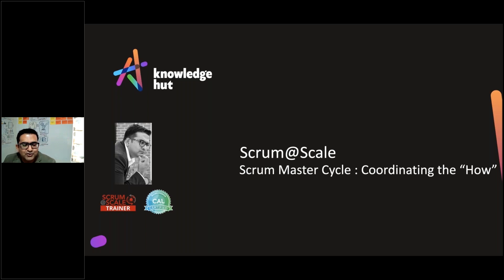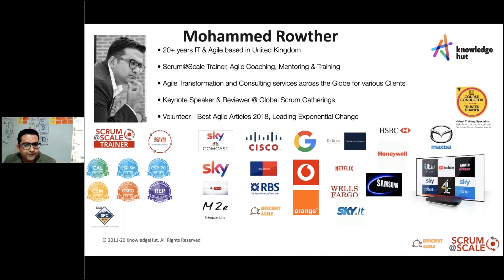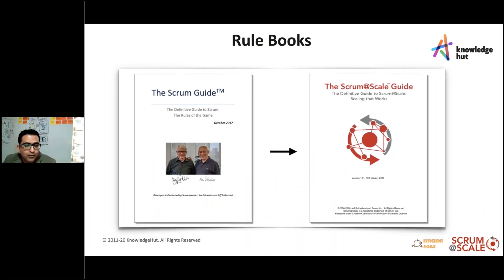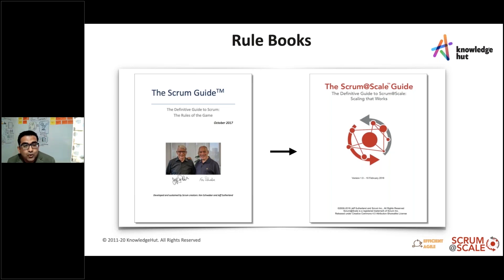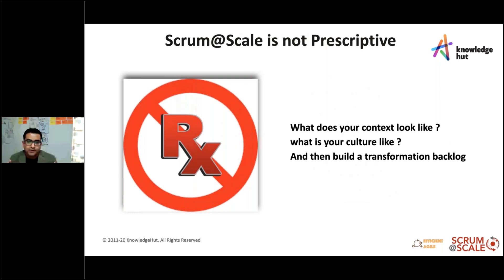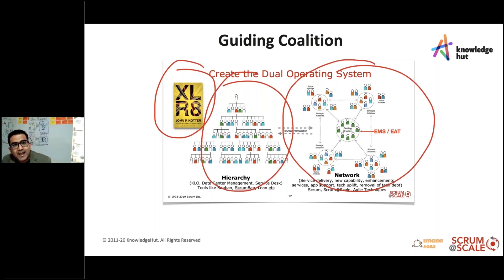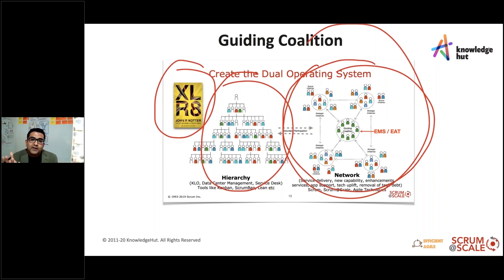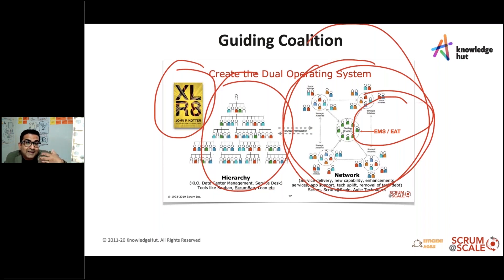Webinar - SCRUM@SCALE™ Scaling the Scrum Master | Scrum of Scrums | Scaling Framework | Knowledgehut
Scrum@Scale transforms organizations into Agileenterprises, right from Fortune 100 companies to start-ups. Created by the inventor of Scrum, JeffSutherland, it naturally extends the core Scrumframework to deliver hyper-productive results across industries and disciplines. This includes industries like software, hardware, services, operations, and R&D. Join this webinar to explore how you can scale scrum across your organization or department using Scrum@Scale.

Topics Discussed:
00.37 : Presenter Self Introduction (Mohammed Rowther)
02:16 : Rule Books (The Scrum Guide™, The Scrum@Scale™ Guide)
03:13 : Scrum@Scale is a Scale-free Architecture (nature, social networks and chip design)
04:31 : Scrum@Scale is not Prescriptive (context, culture, transformation backlog)
05:45 : Guiding Coalition (Dual Operating System)
08:01 : Values-Driven Culture (Inspection, Transparency, Adaptation)
09:46 : Scrum@Scale Framework (SCRUM MASTER CYCLE, PRODUCT OWNER CYCLE)
13:28
14:09 : Building a Scalable Reference Model (SCRUM GUIDE)
16:23 : Scrum of Scrums
18:00 : Organic Pattern of Scrum Teams (SOSOS, SOS, SDS)
19:45 : 125 Teams in 5 Value Streams
20:51 : Sustainable Agile OS (Spotify, SAP)
21:50 : Other Scaling Frameworks (SAFe)
26:50 : First Scrum@Scale Prototype-1983
28:36 : Spotify's Approach to Scaling Scrum (Strategy Days, Executive Meta Scrum, Agile Coaches to Train and Coach, Executive Action Team)
30:36 : Why Scrum@Scale (Agile enterprises, Scale free, hyper-productive)
32:11 : Scrum@Scale will drive higher quality product, higher market share, and higher company valuation (IDX, GE, Spotify, Infosys, SAAB, TOYOTA, Amazon)
33:08 : Deliver Twice the Value at Half the Cost
33:46 : Learn More About Scrum@Scale

Become a Certified Scrum@Scale™ Practitioner in just 2 days!

WHY YOU SHOULD BECOME A SCRUM@SCALE™ PRACTITIONER?

This Scrum@Scale course aims to take the core principles of Scrum and apply them to a scalable environment. The program promises to enable the transformation of all divisions within an organization towards becoming more efficient and coordinated. The course will prepare professionals to apply core Scrum principles such as lean product development across a wide range of teams.

Scrum integration provides many benefits to large organizations. It has helped large companies form ideal teams, open up effective communication channels, and optimize project handling times.

A recent study found that Scrum projects enjoy a 63% Success Rate, which is considerably higher than the industry average. Additionally, 97% of professionals using Scrum principles will continue using it in the future. Moreover, over 87% have daily Scrum meetings to engage in agile development.

According to Jeff Sutherland, a founder of the Scrum development process, organizations that work without the foundation of Scrum principles invest over 70% of their time on dark work. This includes working on products and features customers do not desire and need. Hence, this work often results in zero value for customers as well as for the organization itself. He believes organizations can transform decision making by reducing these negative numbers.

Benefits:
Scrum@Scale course promises to give you the skills needed to expand the core principles of Scrum to bring in more customers and satisfaction across a wide range of disciplines and industries. Some of these include hardware, software, operations, services, and R&D.

Follow us on Knowledgehut social handles for more such exciting deals and offers